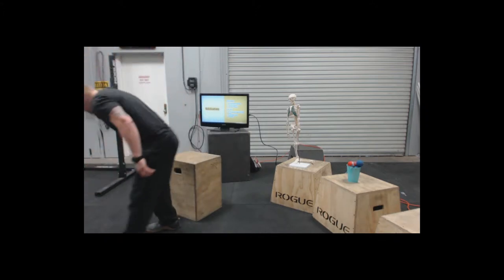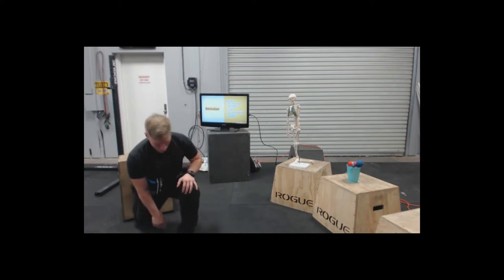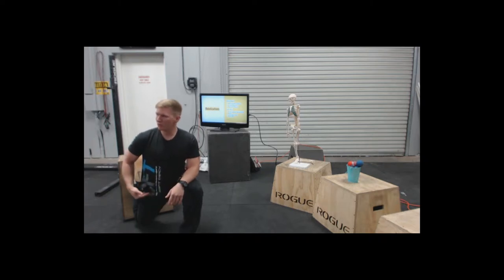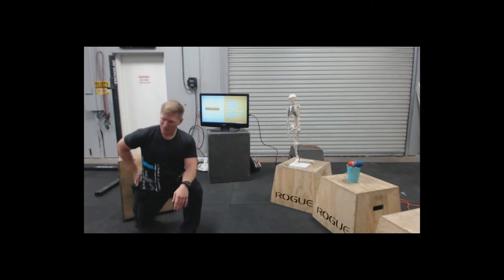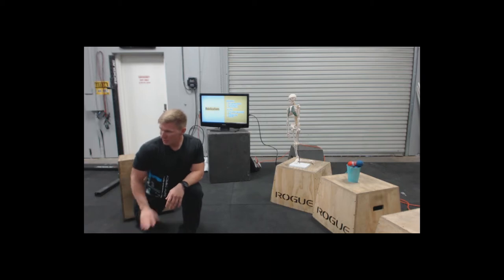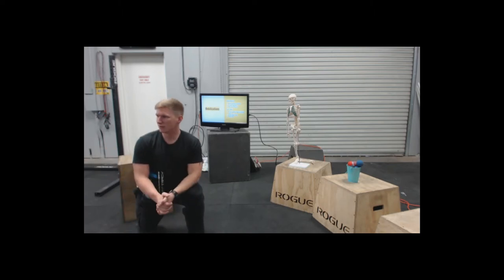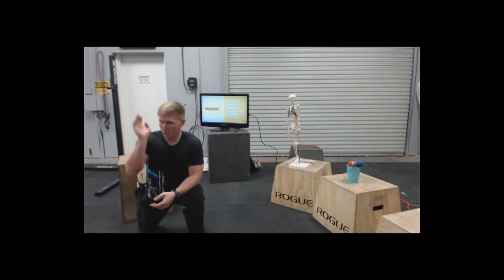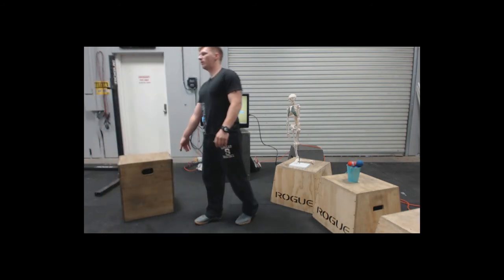Couch Stretch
Short clip from the mobility class at CrossFit Tracy. Try this before you squat.